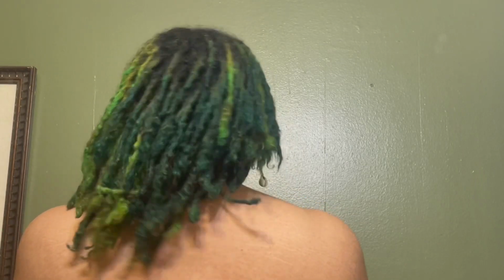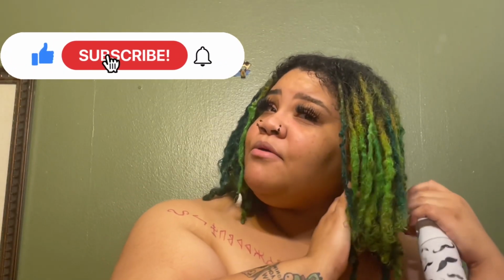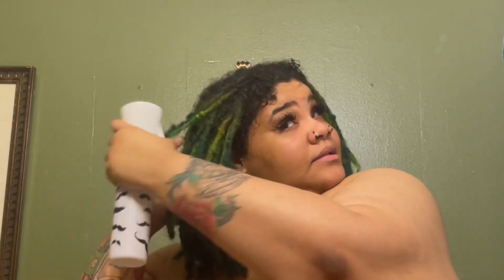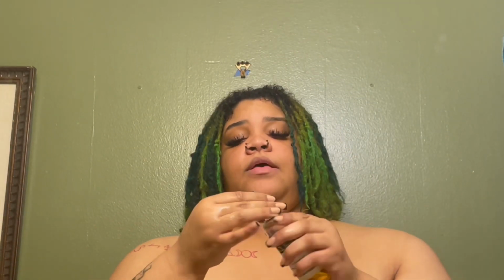Loc Life: Night Time Loc Moisturizing Routine| Shaka Imani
Hey Bestie🥰👋🏽📬

🎉 HAPPY “New Year”🎉 God has blessed us yet another year full of untold blisses . Im getting more into visuals and upping my editing skills!! Hopefully you’ll notice! More Love, More Life🫶🏼🔋

We’ve gained so many new cousins/besties and im so happy with our family. Im loving every moment of our journey! As a channel goal this year i would love for us to make 200 subscribers!!! I know we can do it besties! As always thank you for being apart of the family! Thank you babes for 131 subbies🥺✨🥳 our family is growing by the day! Stay safe! ☮️ ❤️ 💡